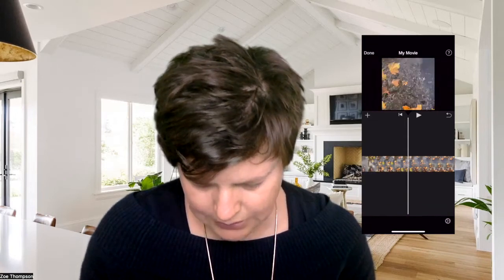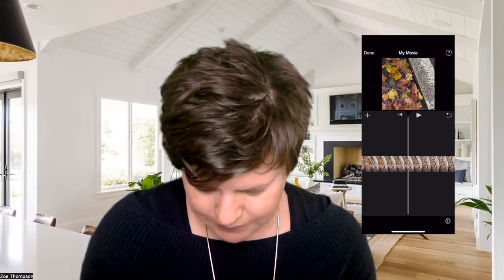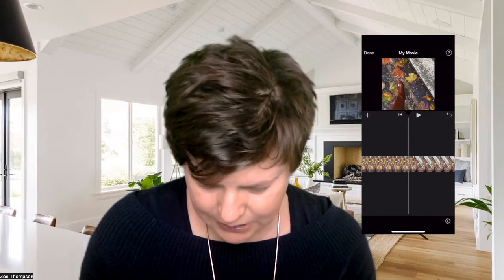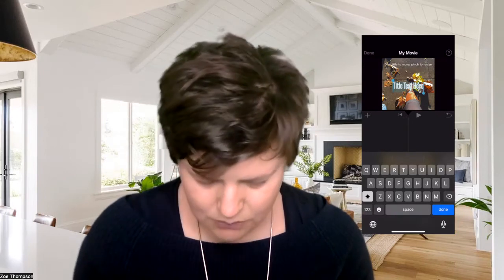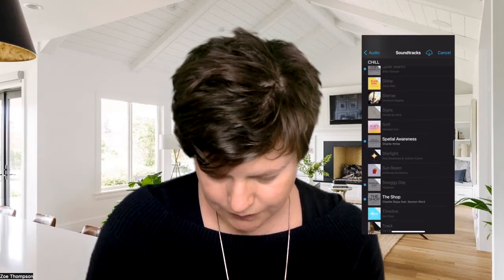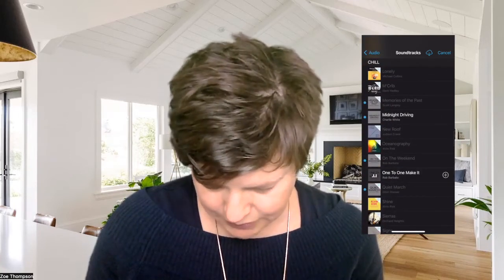Create a video using iphone and imovie app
In this video I show you step-by-step how I created this quick creative video for social media using my iphone and the imovie app.

If you use the imovie music in your video and need the license reference details you can find them

Music in this video is licensed by Apple Music

Build It Brilliant

I help therapists, health professionals and coaches build private practices that work — bringing together business strategy, practical support and ethical marketing.

📖 The Brilliant Practice Blueprint
A practical guide to building a private practice that works.

💡 Brilliant Inspired Insights
One practical tip each week to help you build your private practice.

Explore strategy sessions, mentoring and practical support.